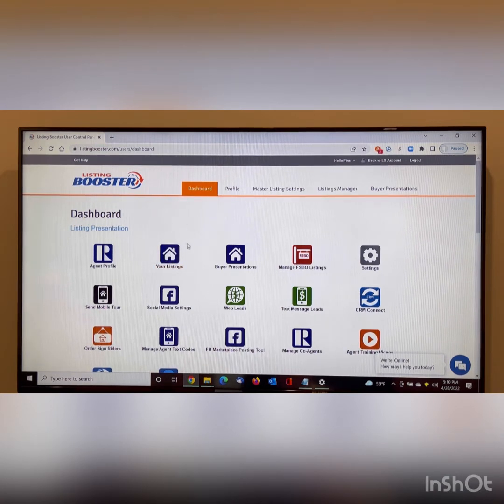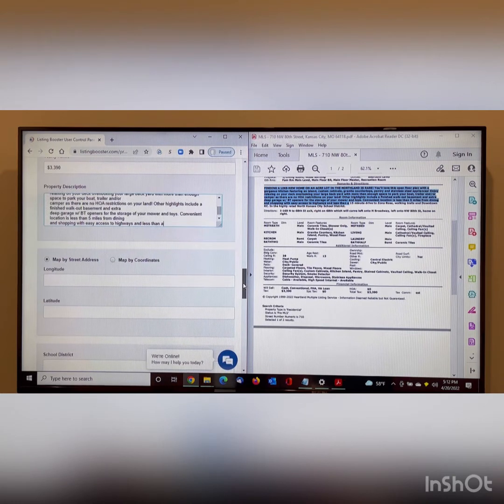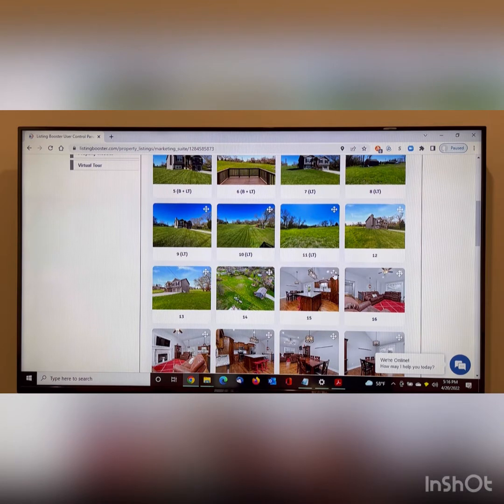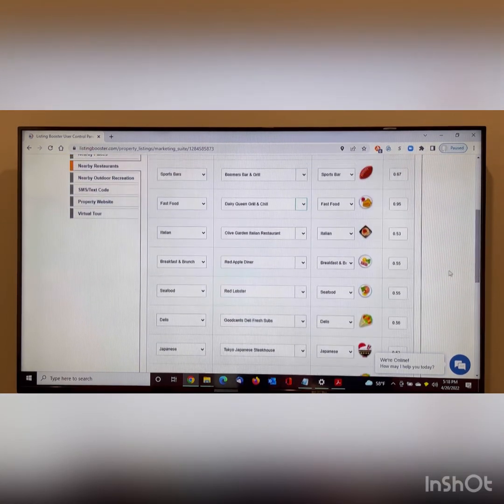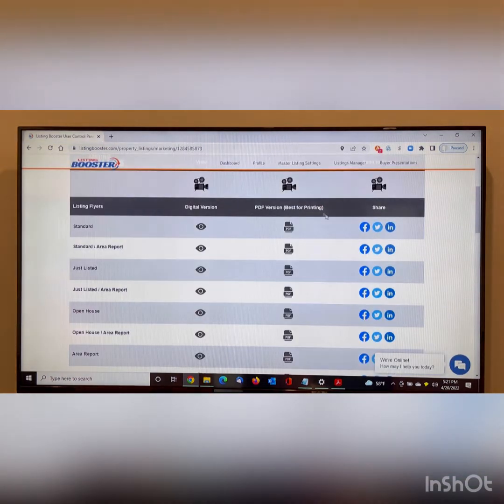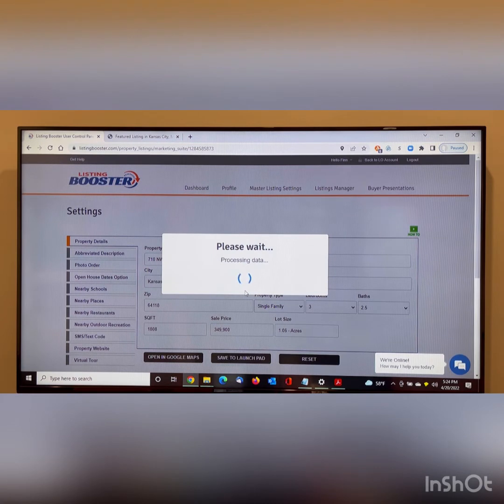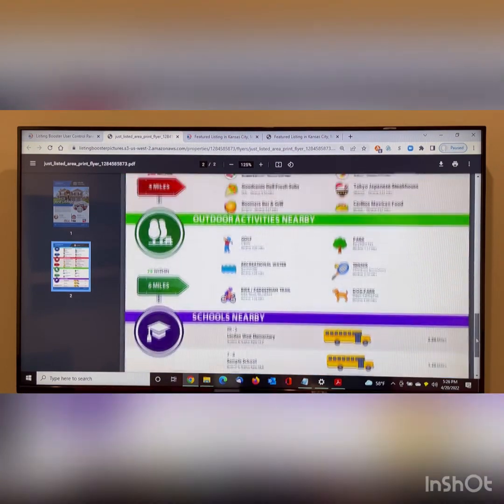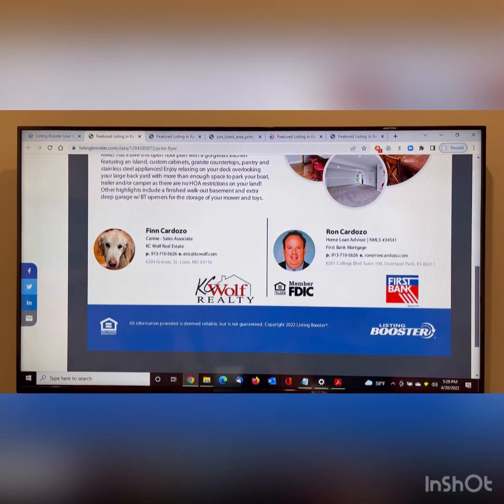Listing Booster how to video